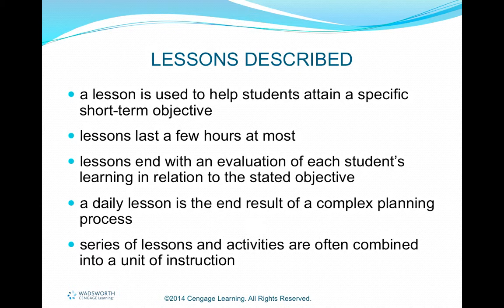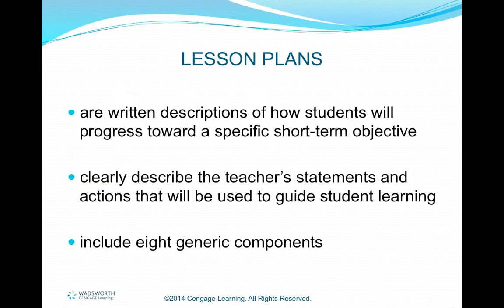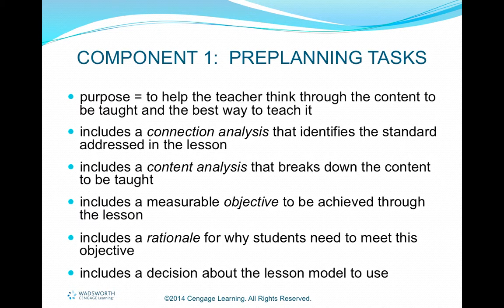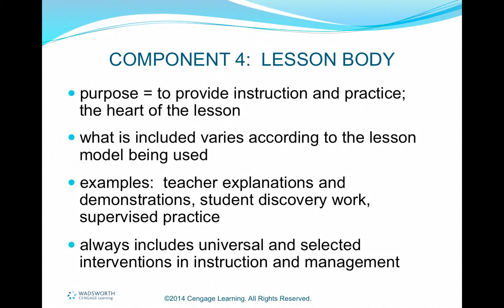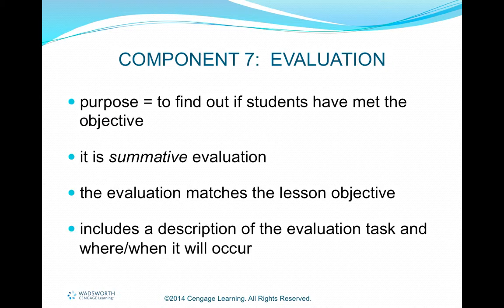EDU 450 Ch. 14 Mini-Lecture